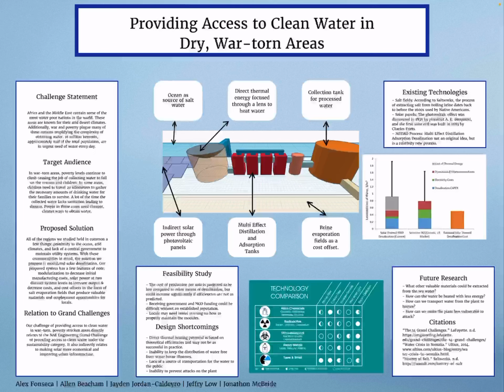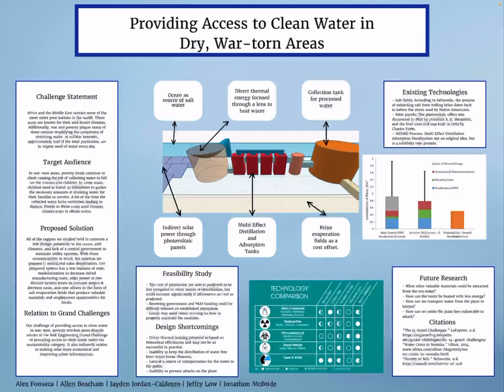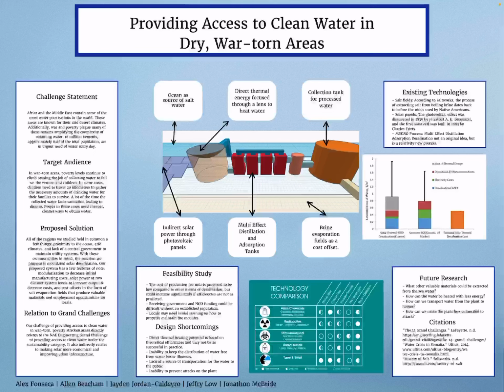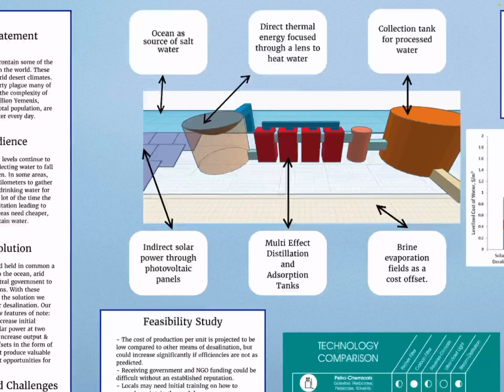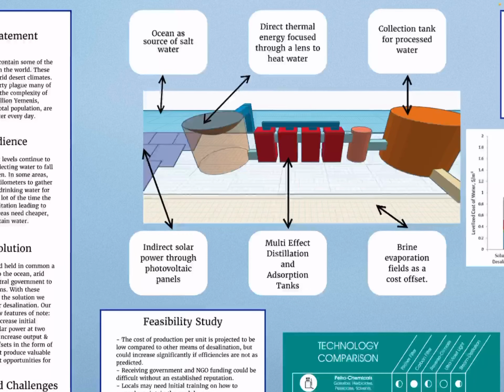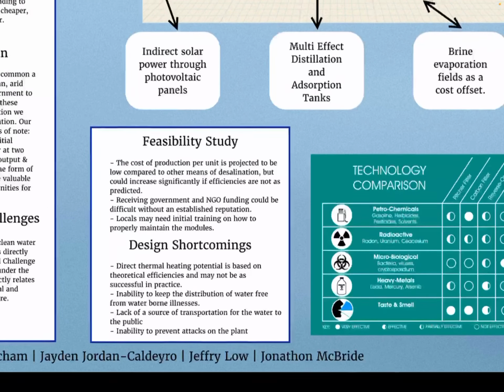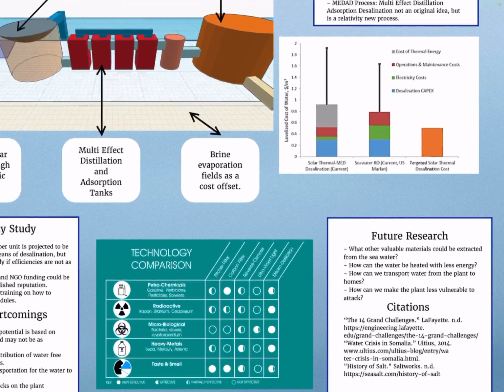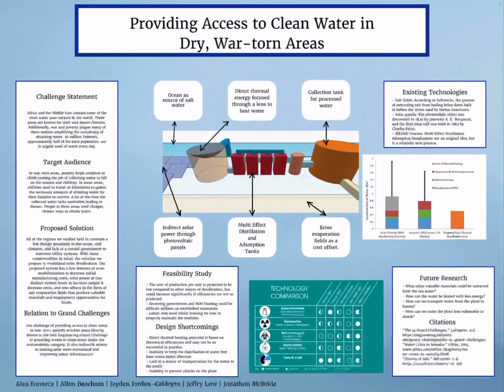E102 Milestone 5